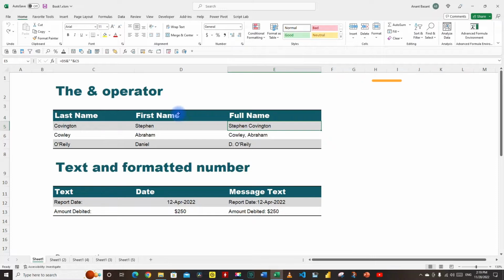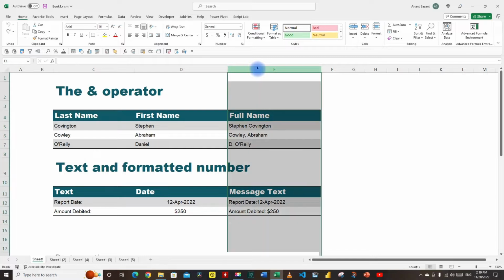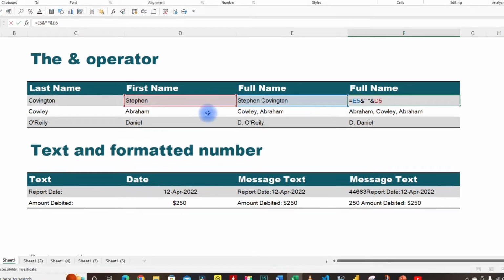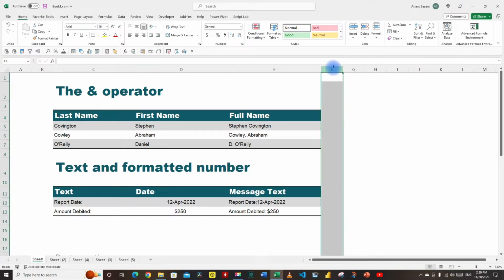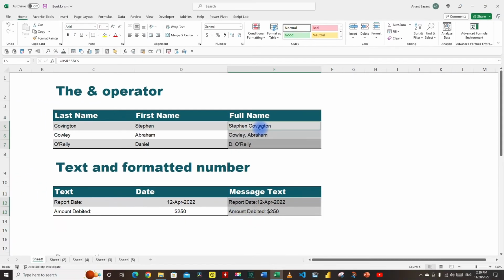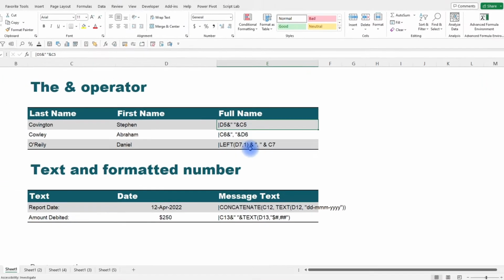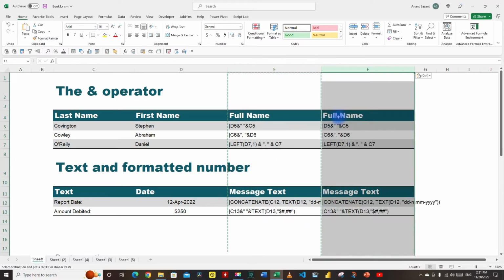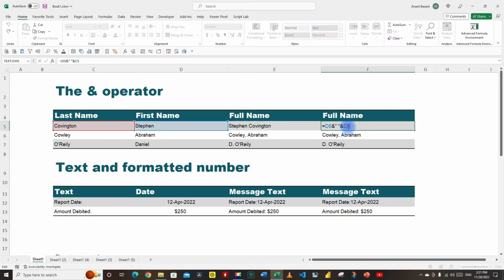Neat Little Trick - Replacing the Equal Sign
You can trick Excel by replacing the equal sign and converting formulae to text. This video shows you the neat trick.